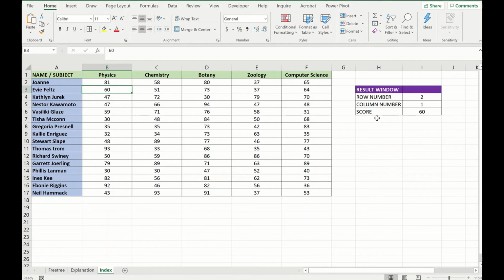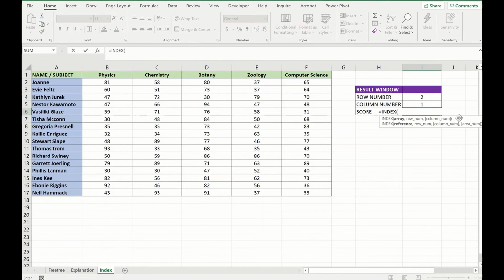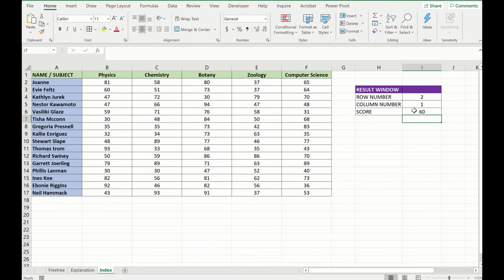INDEX FUNCTION- Excel Bites